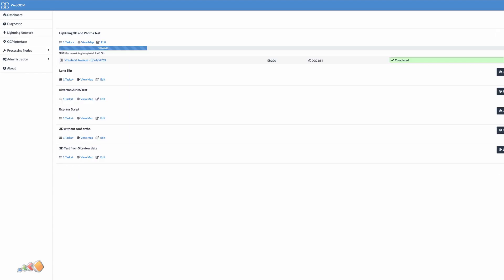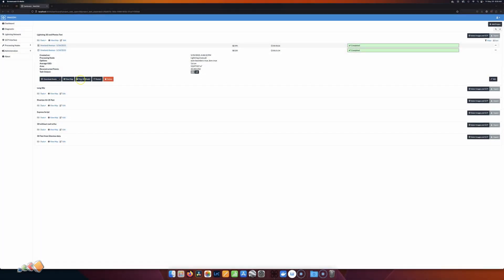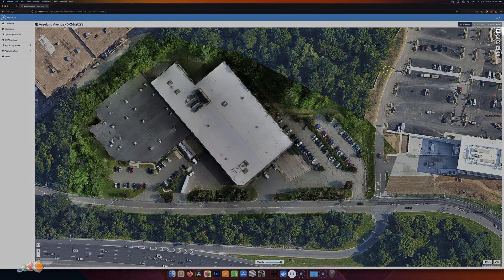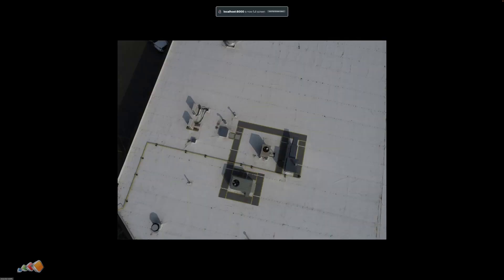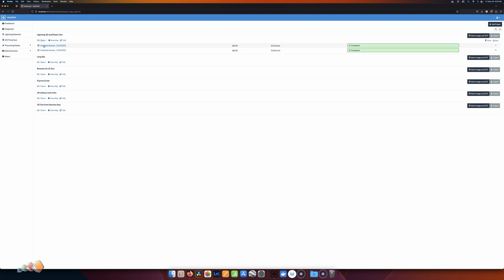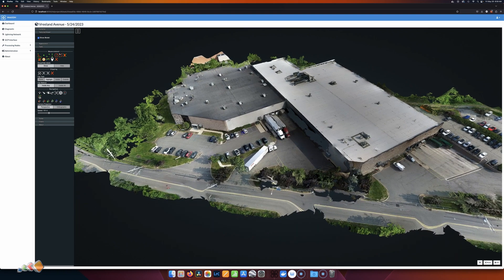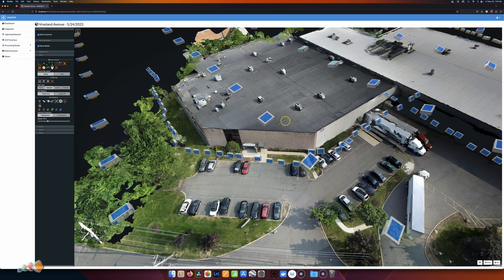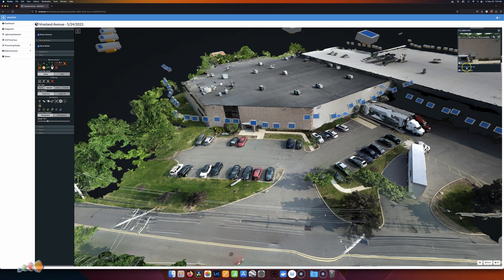Using WebODM for Inspection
WebODM does a great job of showing orthomosaic and 3D renderings.  But if you really want to look at something closely you are going to want to look at the original photos.  This method shows how to use WebODM to find just the photo that you need!

WebODM is based on Open Drone Map